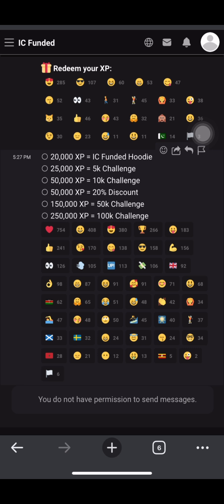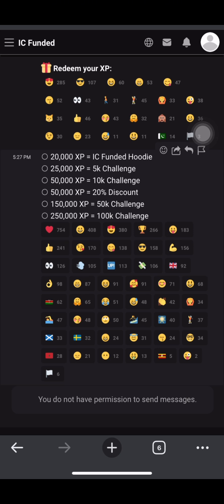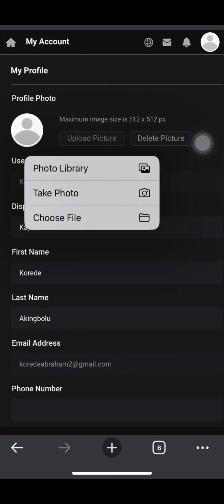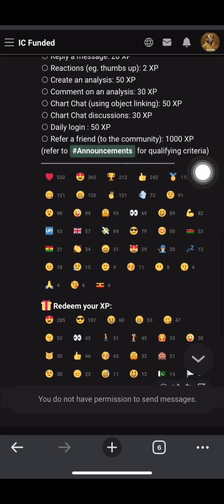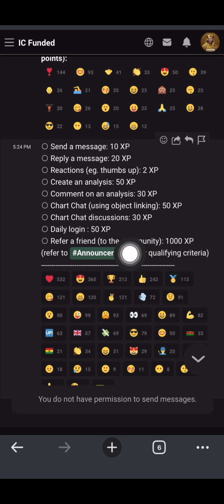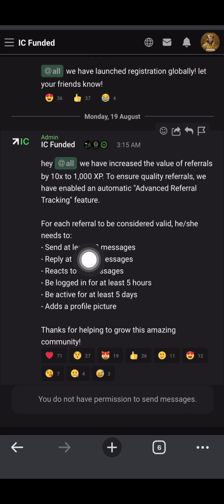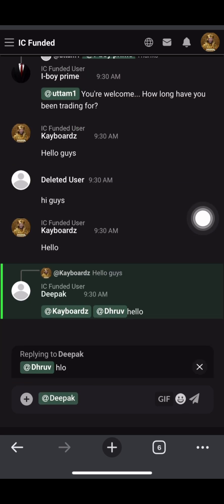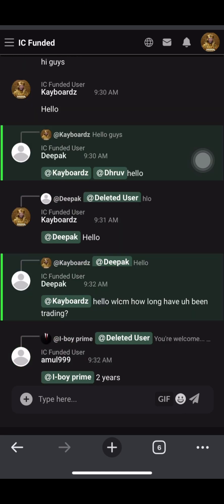GET $5,000 FUNDED ACCOUNT FREE | NO COMPETITION | WITH PROOF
List of restricted countries:
United States, Canada, Australia, New Zealand, Hong Kong, Belarus, Myanmar (Burma), Belize, Belgium, Spain, Afghanistan, Central African Republic, Democratic Republic of Congo, Crimea (including Donetsk and Luhansk regions), Ethiopia, Eritrea, North Korea, Russia, Cuba, Iran, Iraq, Lebanon, Libya, Syria, Sudan, Somalia, Mali, Venezuela, Yemen, Seychelles, Saint Lucia, and Zimbabwe.